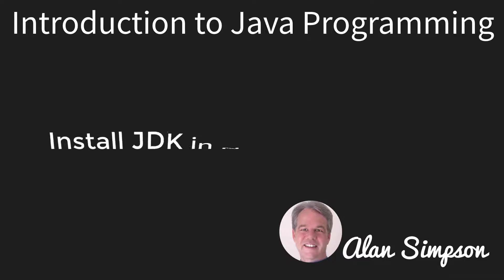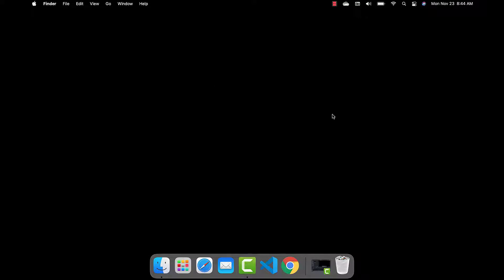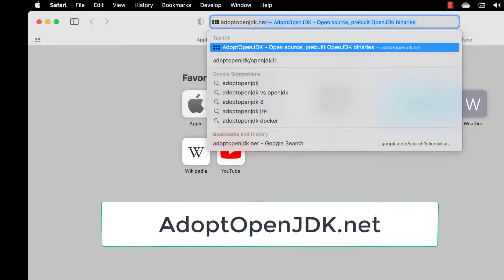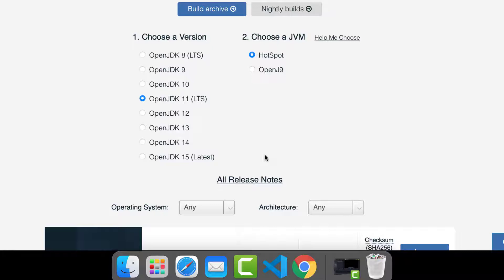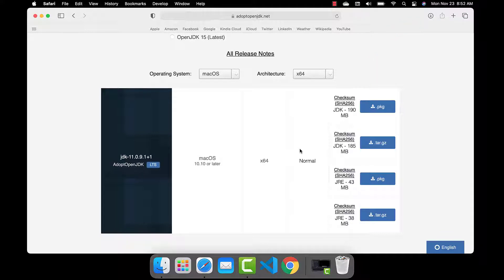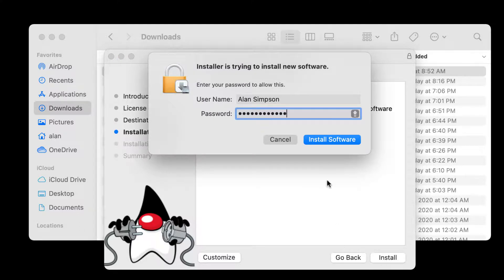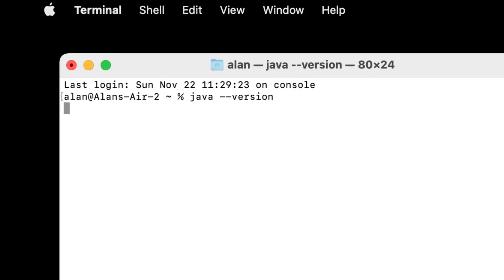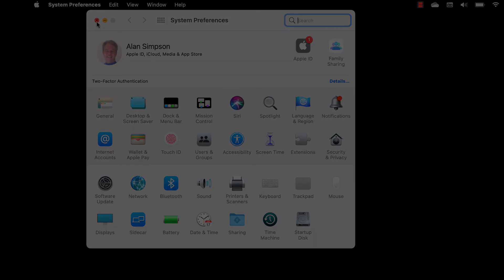Install Java Mac OS 11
Installing Java in later versions of Mac OS (like Big Sur) that don't come with Java pre-installed.